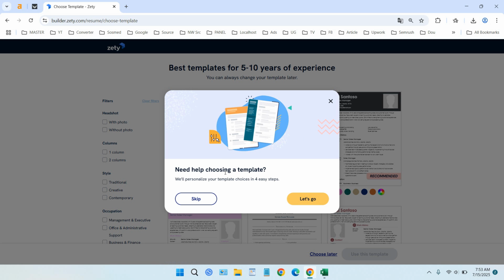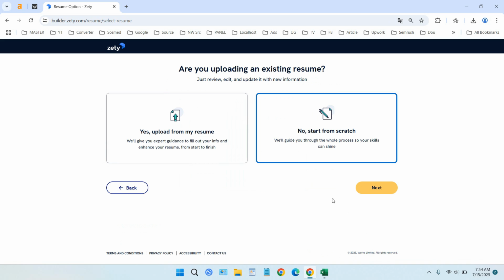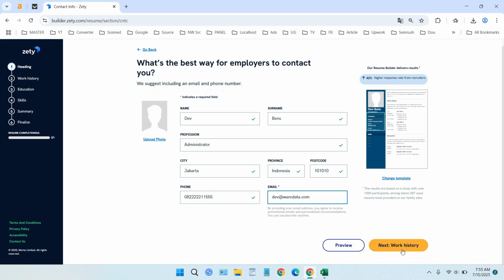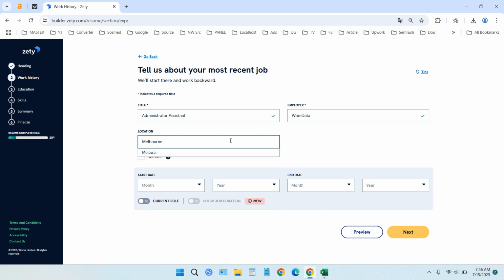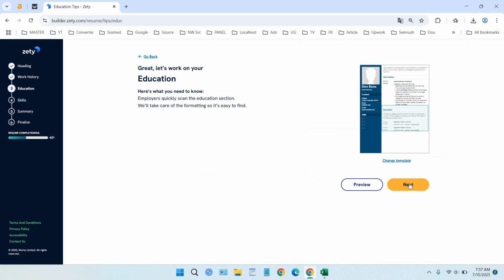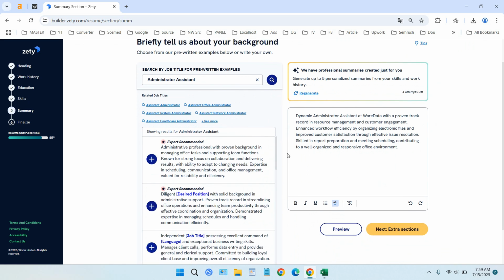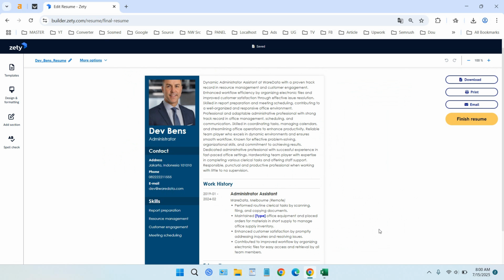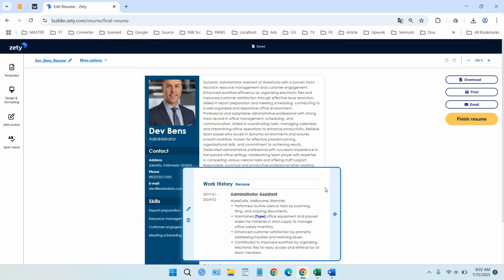How to Generate Resume Online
If you want to apply for a job, of course, you need to have a resume. You can easily create a resume with an online generator. A resume for a job seeker is a concise document that summarizes your qualifications, skills, work experience, education, and other relevant information to help you get a job. It's typically 1-2 pages long and tailored to the specific position or industry you're applying for.